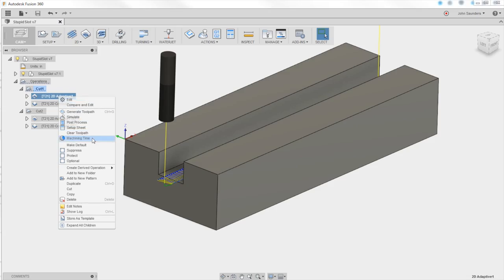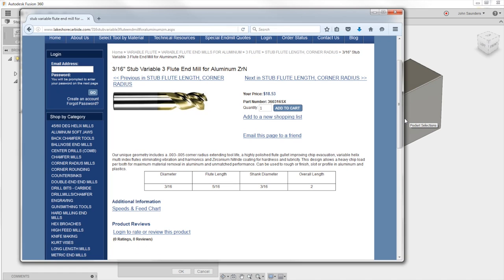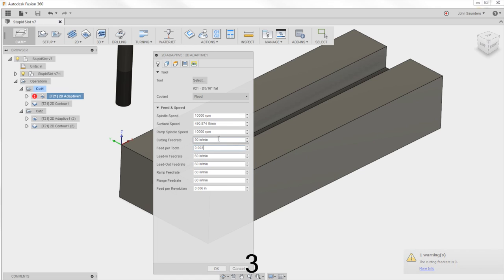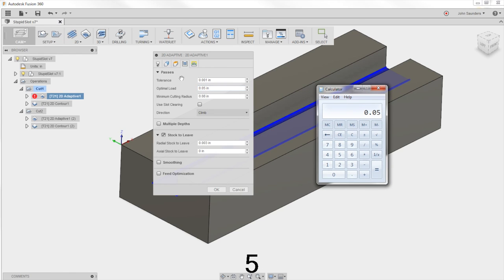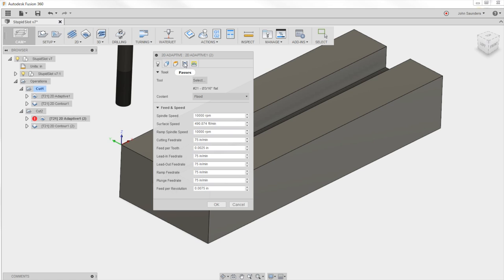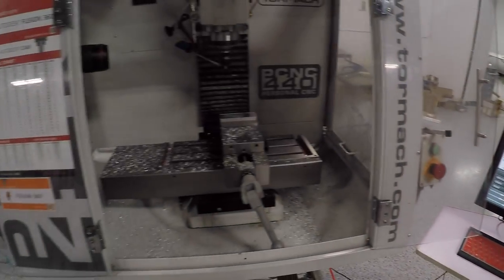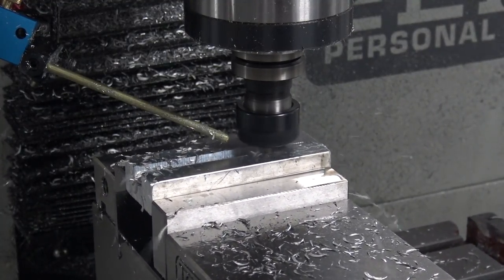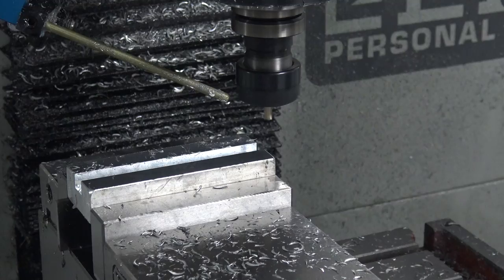Stop Slotting The Stupid Way! Fusion 360 Adaptive! Widget101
How hard can we push a 3/16 Lakeshore Carbide end mill in Aluminum on the Tormach 440 CNC Mill? Tim Paul from Autodesk gave us some great tips on a higher chipload per tooth - we were blown away!